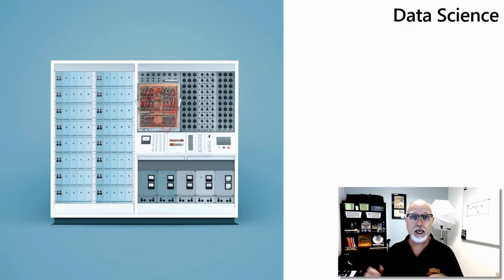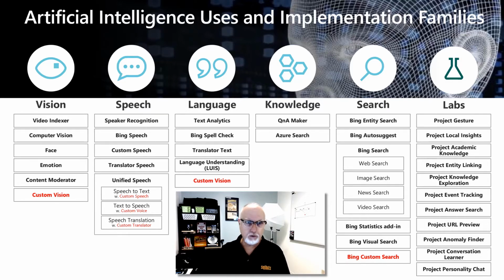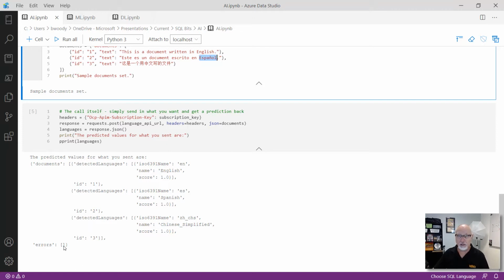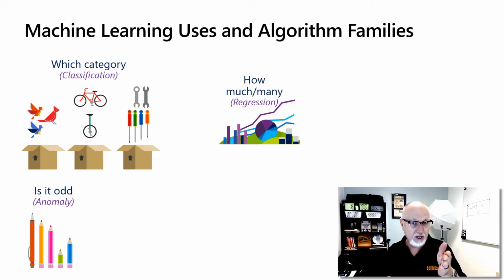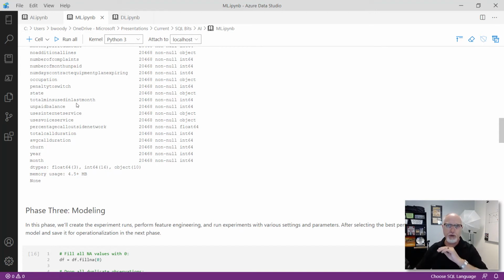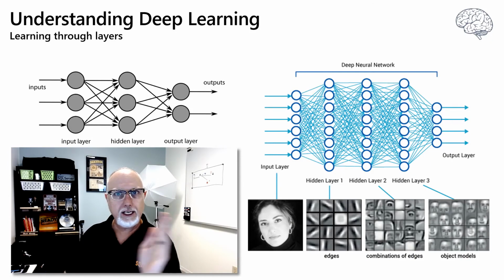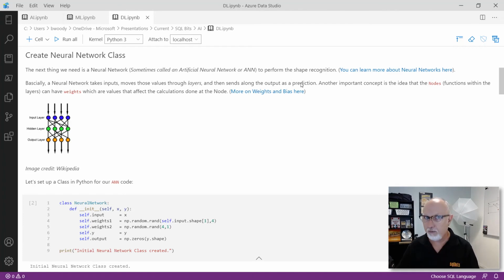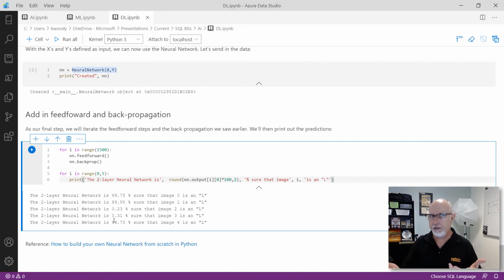Artificial Intelligence, Machine Learning and Deep Learning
What is the difference between Artificial Intelligence, Machine Learning and Deep Learning and how can each be used? Join Buck Woody cover simple, clear explanations for these technologies, how they can be applied.